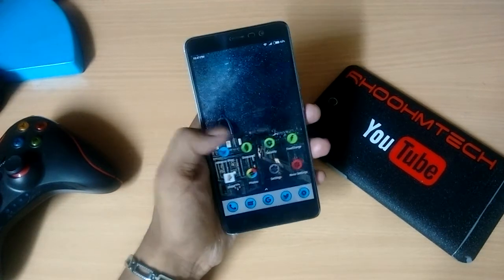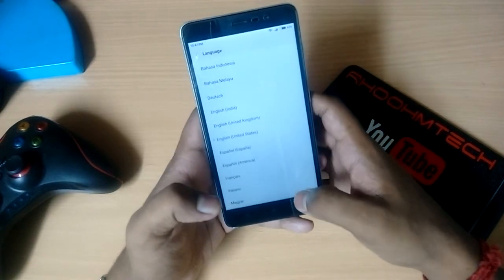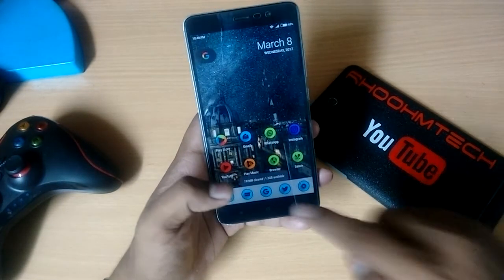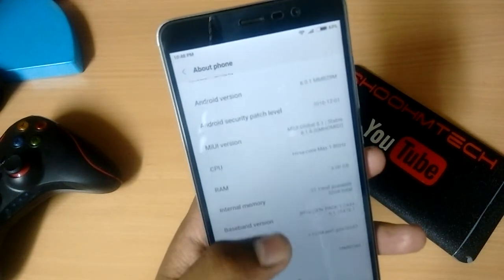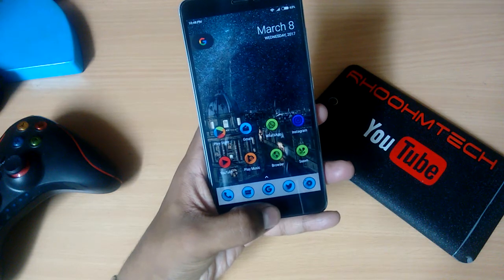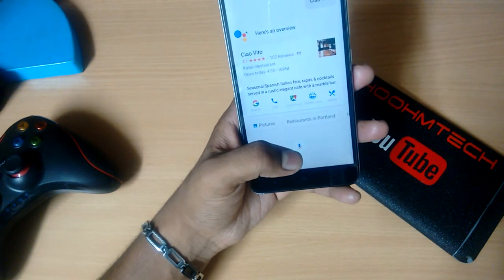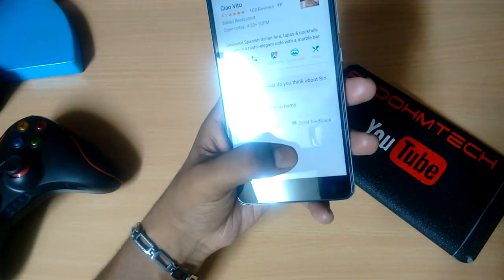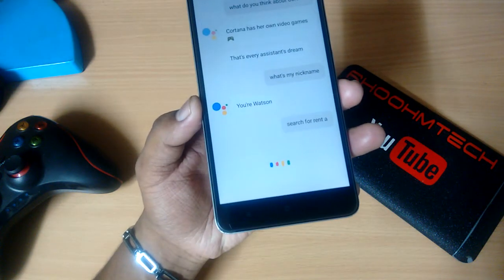Google Assistant on almost any Android Phone[Without Root]🔥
This video display a bunch of interactions with the new Google Assistant.
It shows that the device is unrooted and a Google play services beta program lets you get the assistant easily!!